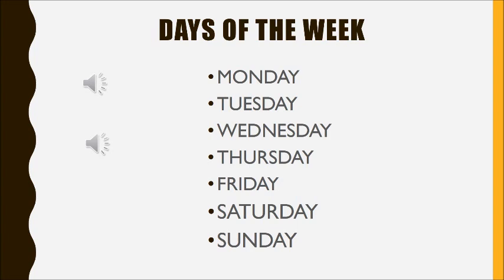The Orbis School - Mathematics - Sr KG - Days of the week - Part 1